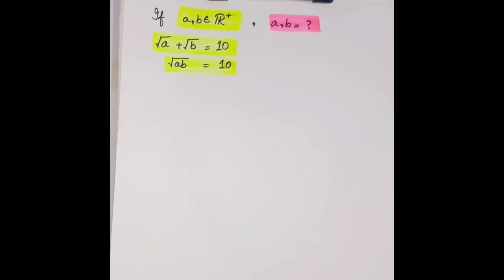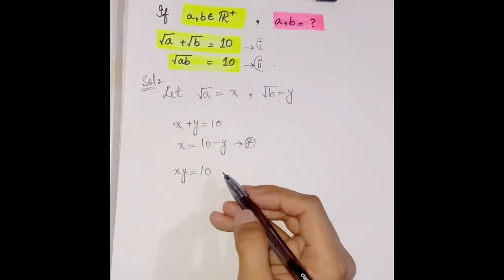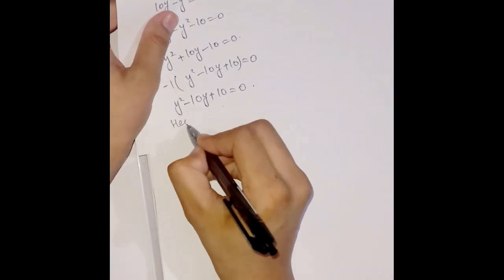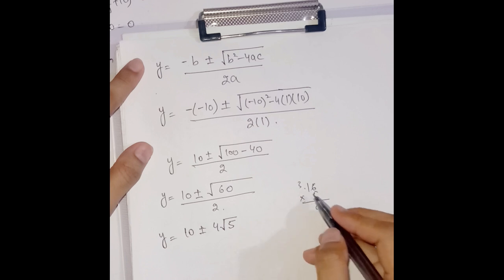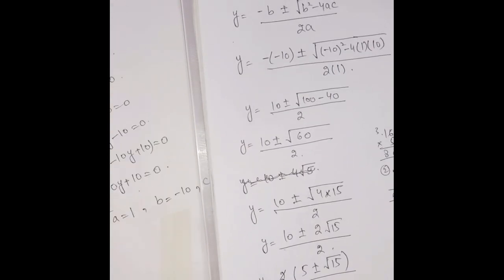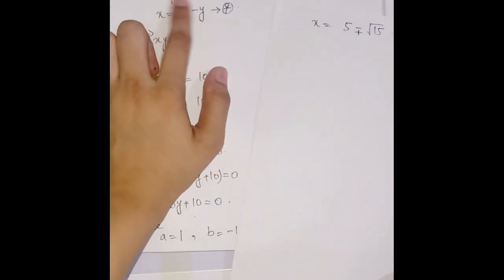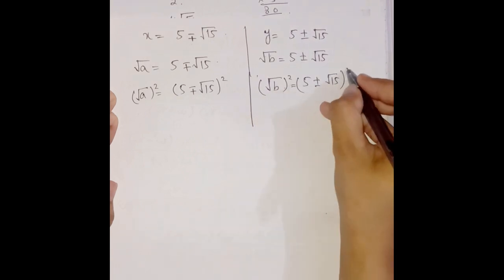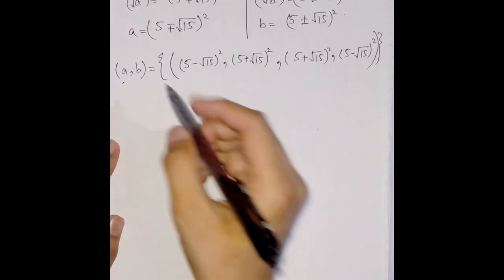Math Olympiad Question - 17 || Crack the Code: International Math Olympiad Past Questions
Math Olympiad Question -  17  || Crack the Code: International Math Olympiad Past Questions Unraveling the Mystery: International Math Olympiad Past Questions:
Mathematics challenge | learn how to solve exponential expression quickly | math olympiad training